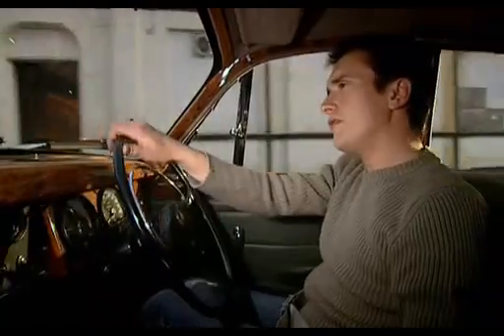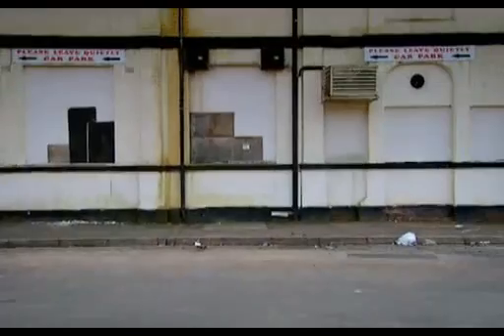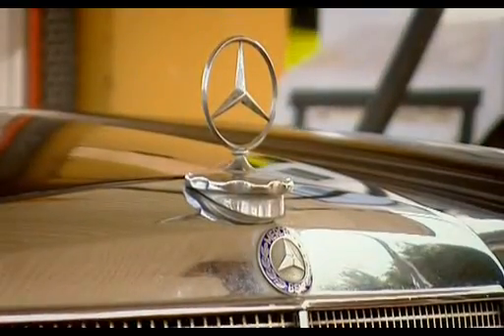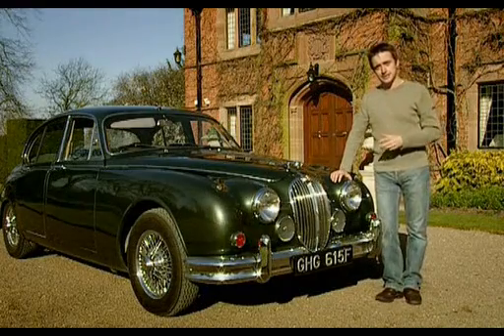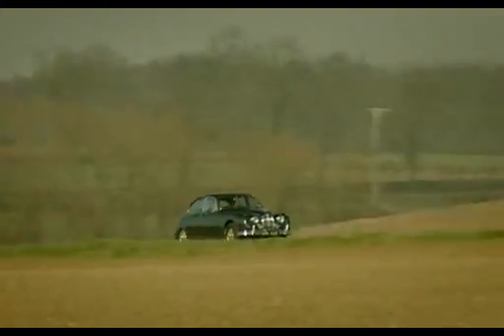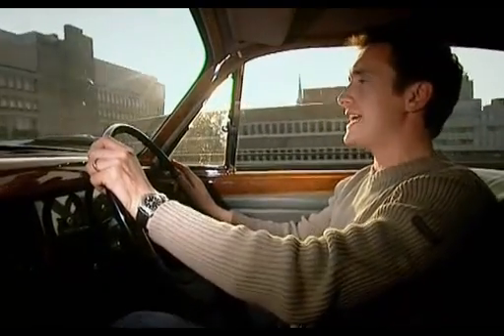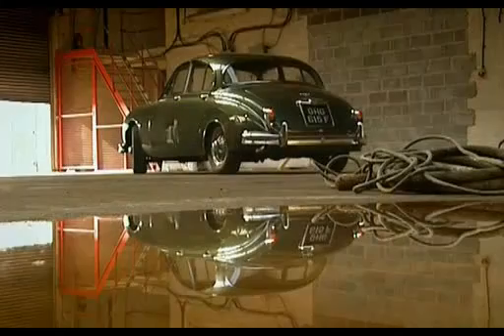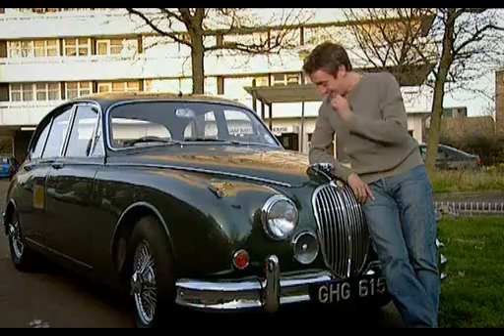Top Gear -- Jaguar Mk 2 3.8 review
The Mark 2 was a fast and capable saloon in line with Sir William Lyons' 1950s advertising slogan: Grace . . . Space . . . Pace, available with all three versions of the advanced Jaguar XK6 I6 engine, the 2.4, 3.4, and 3.8 litre.

Production of the 3.8 ended in the (northern) autumn of 1967, with discounted sale of the 3.4 continuing on as the 340 until September 1968, and the 2.4 as the 240 until April 1969.